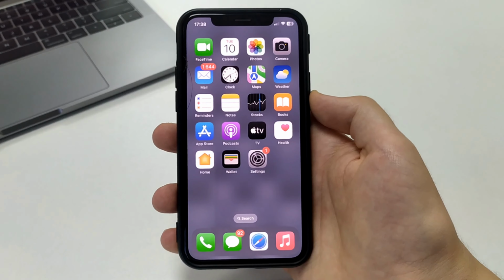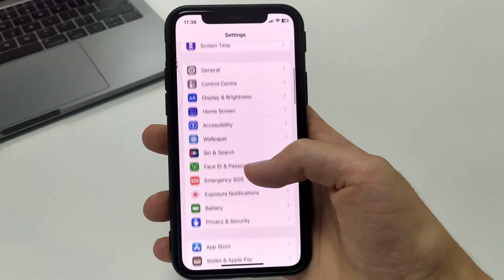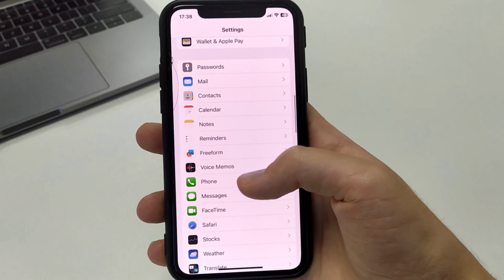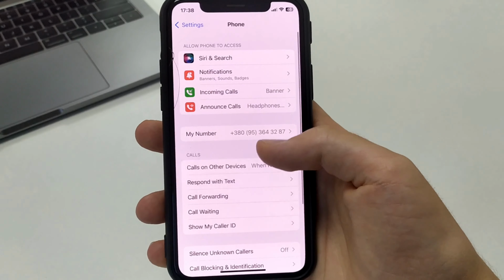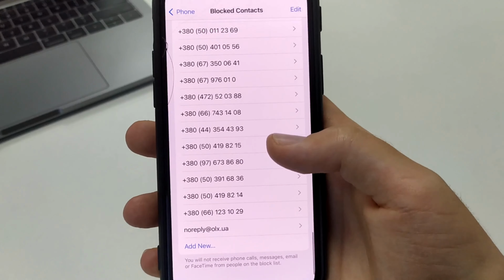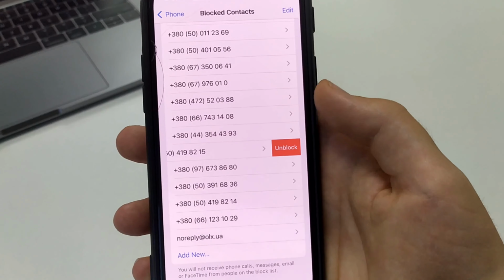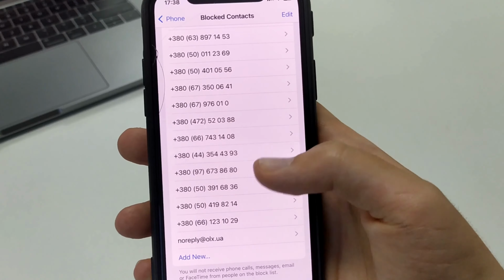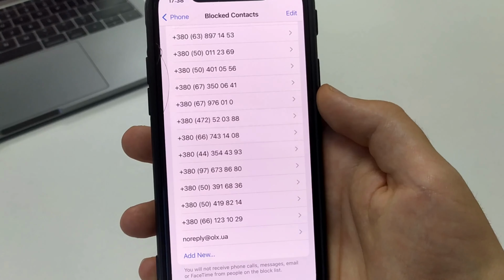How To Unblock Number in iPhone - Full Guide